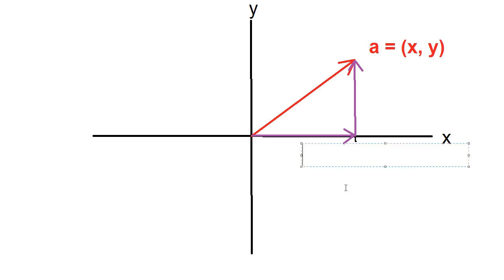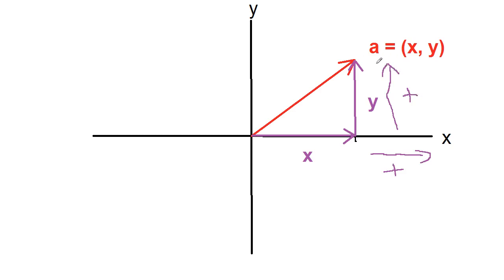Lesson 3 Part 1 Types of Vectors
A short overview of vectors and some common ways of representing them